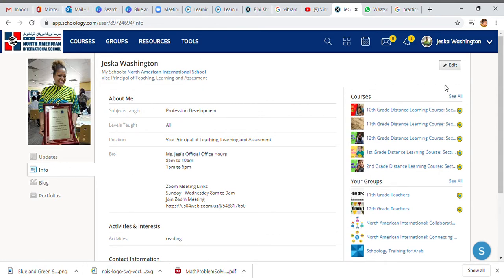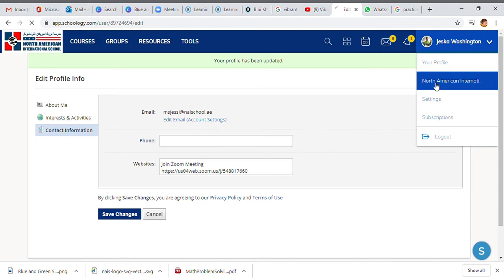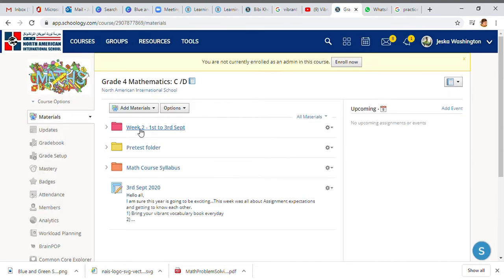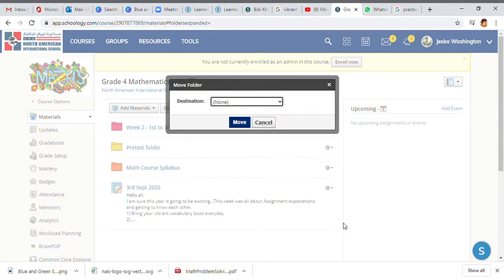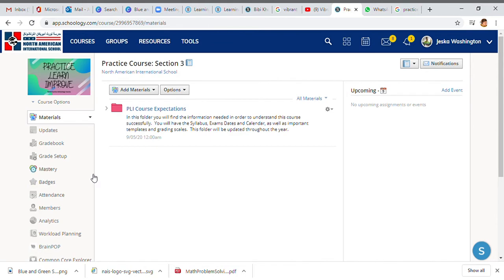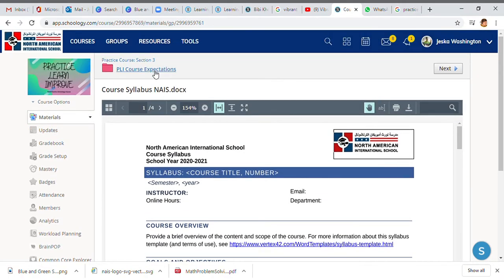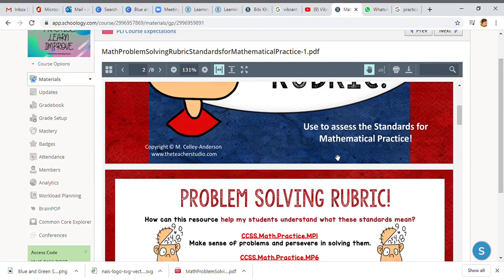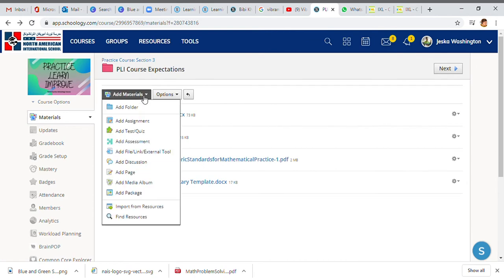NAIS Schoology Course Expectations Folders and Materials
Hello All,

We are focused on our Schoology accounts and creating a uniformed expectation that aligns with our school goals and vision as well as shows best practice for our students.

The following video focuses on our Course Expectations Folder and what must be in it.  We need to make sure we have this information filled out and complete in order to have parents and students understand the purpose of your course.

Hope the video is helpful and let me know if you have questions.